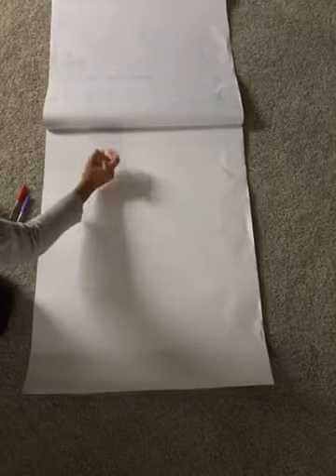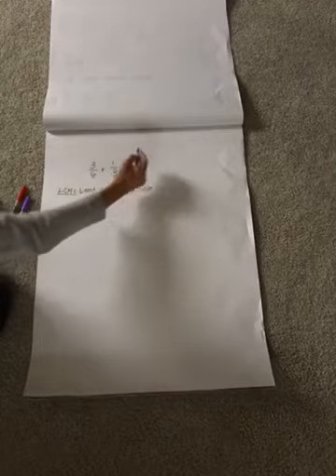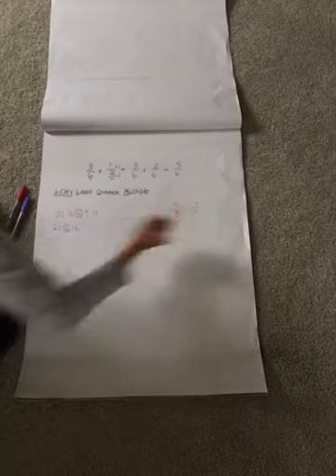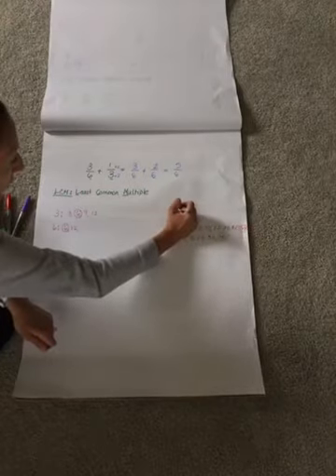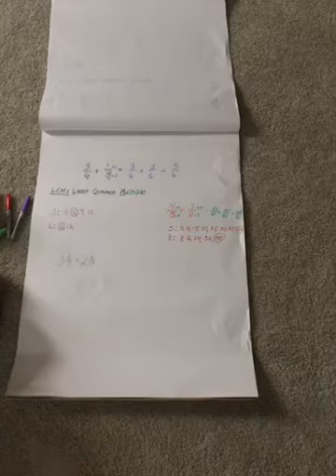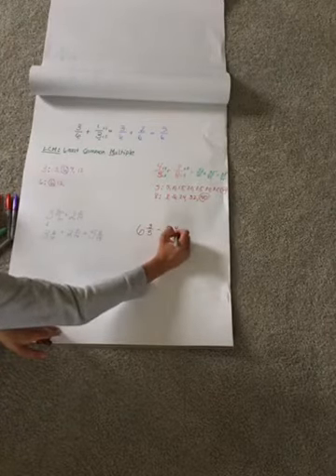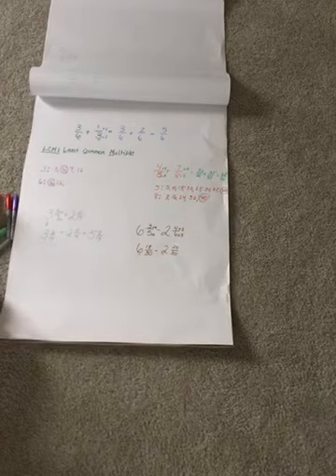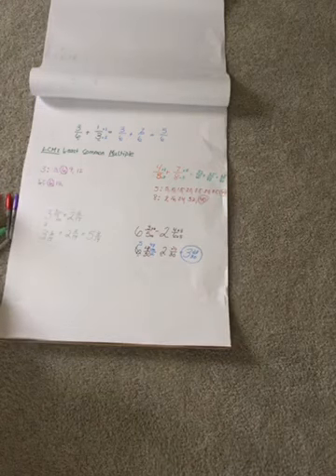Adding and Subtracting Fractions With Unlike Denominators